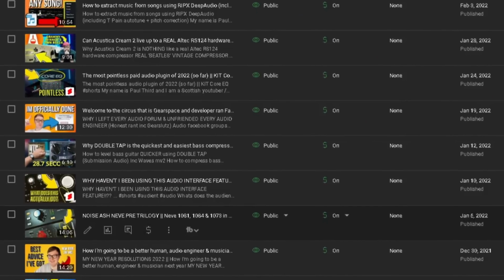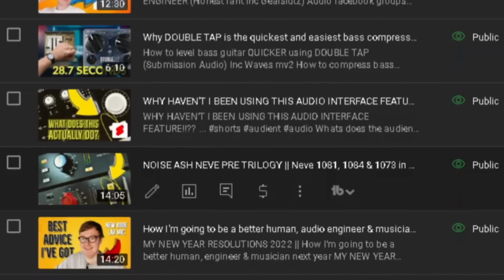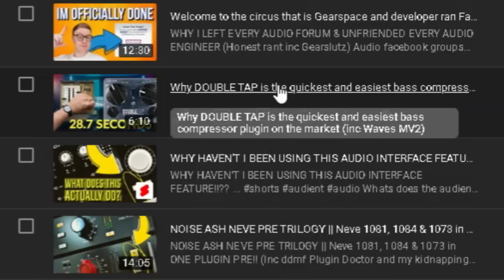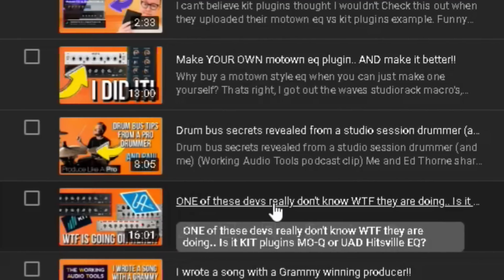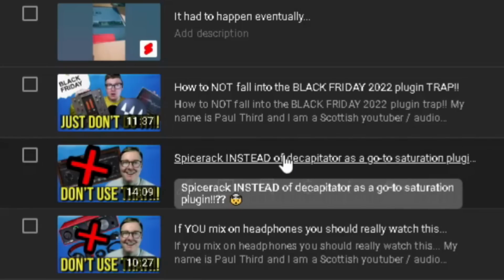PLUGINS that I reviewed .. Do I ACTUALLY use them? (part 2 / 2022)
PLUGINS that I reviewed .. Do I ACTUALLY use them (2022)

includes kirchhoff eq, mix monolith, waves bb tubes, spicerack (process audio) pulsar modular p42 climax, double tap (minimal audio), dsoniq realphones, decibel (process audio)

All of my audio blind tests involving music production software are conducted in avid pro tools 2021 which is my main daw and I also use HOFA blind test 4U as my blind test software. In terms of my audio interface I record and monitor through a universal audio apollo x6 through topping dx7 pro+ dac/amp and use an se dynacaster for all of my voice overs.